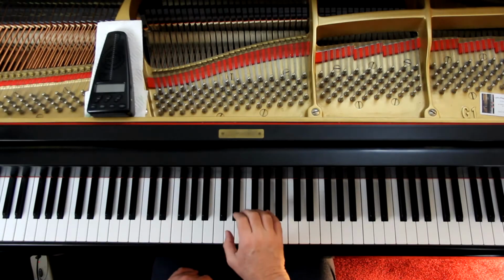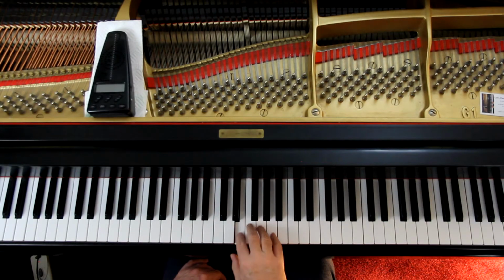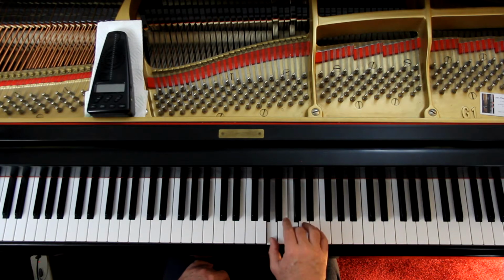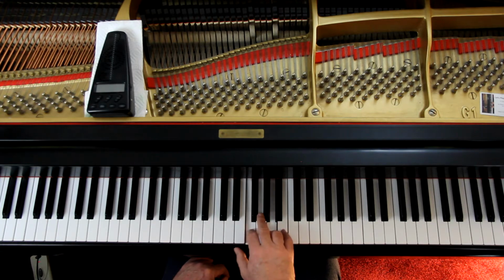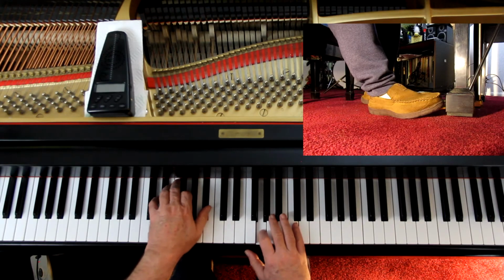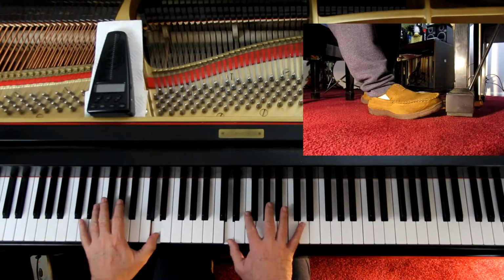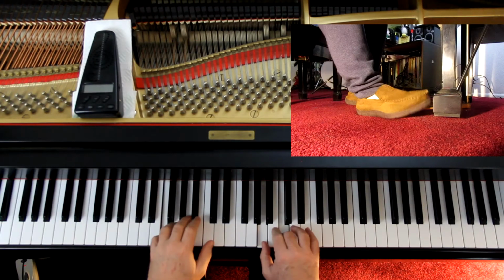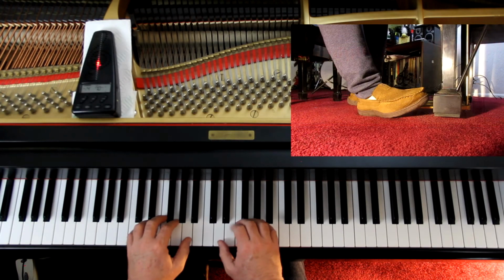Alfred's Adult All-In-One Course Level 2, Page 35, Festive Dance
An in-depth piano lesson on how to play Festive Dance in Alfred's Adult All-In-One Course Level 2, Page 35.

Things to Remember - 0:00
Play with Me - 10:18

Metronome = 70